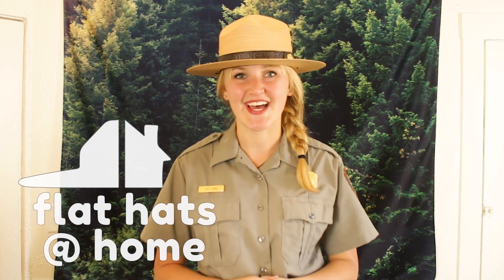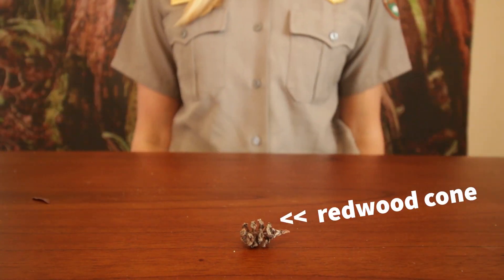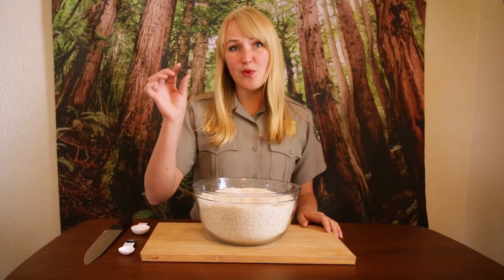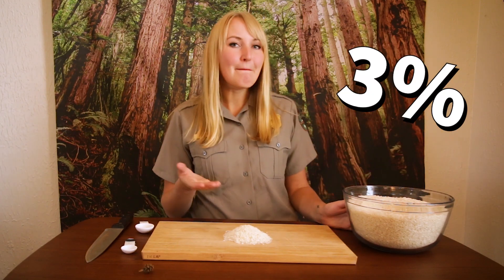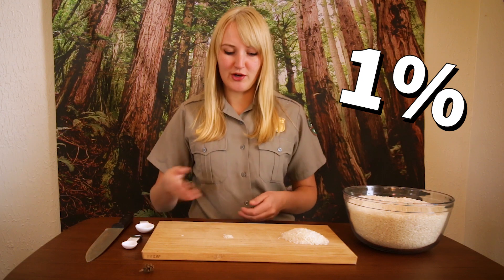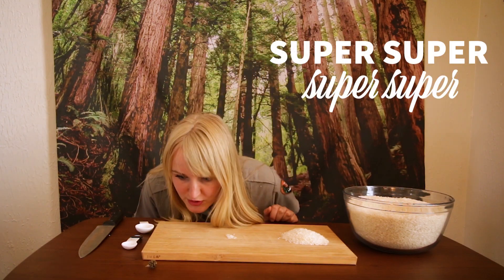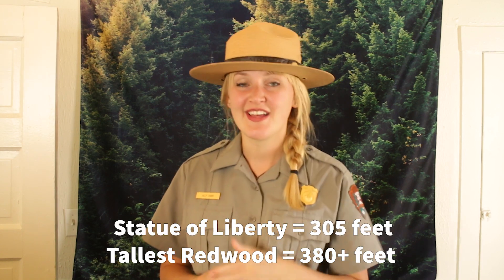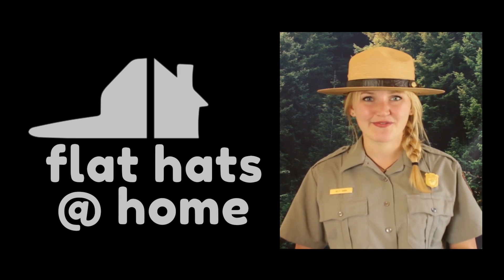Beating the Odds - Redwood Cones & Seeds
Flat Hats @ Home Episode 1

How big is a redwood cone? The size of the cone and seed of the tallest tree in the world might surprise you.

Watch now to discover the remarkable size of redwood cones and seeds, and how they can beat the odds to create the tallest trees on the entire planet.